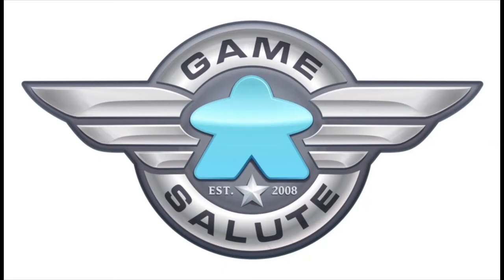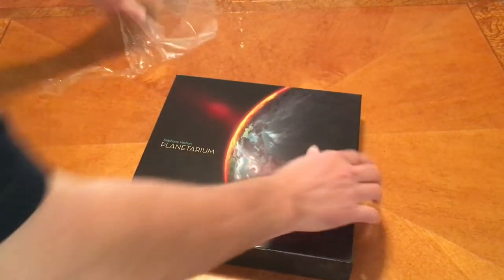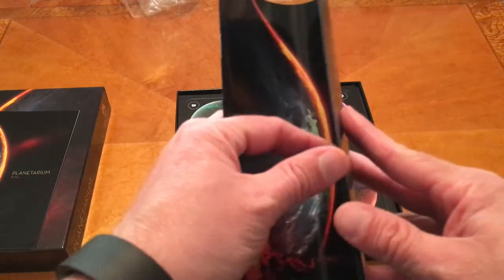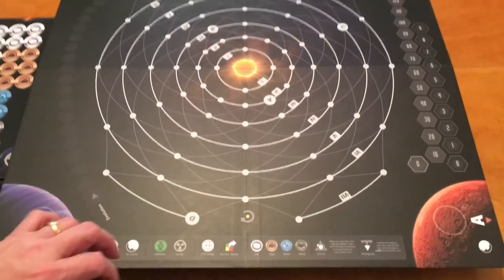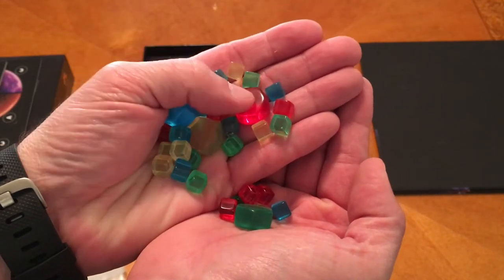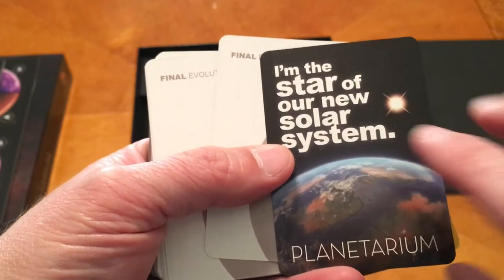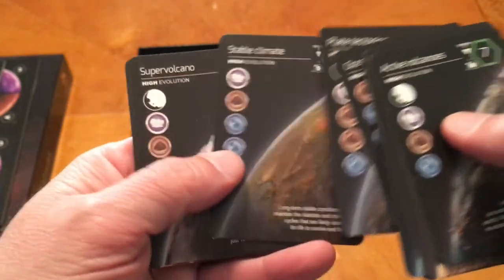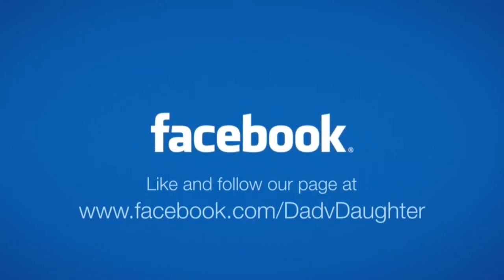Dad vs Daughter - Planetarium - Unboxing